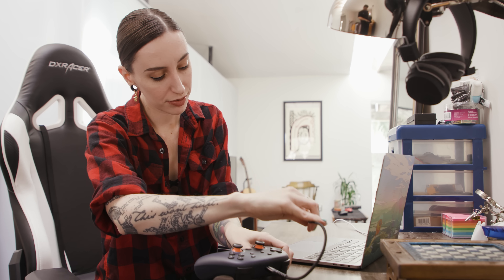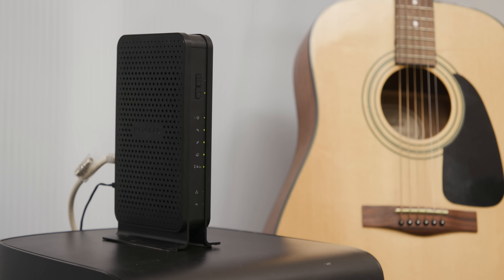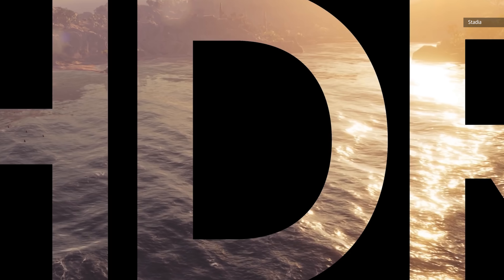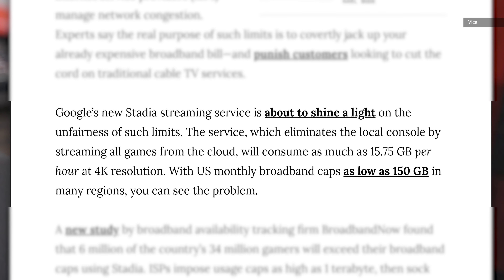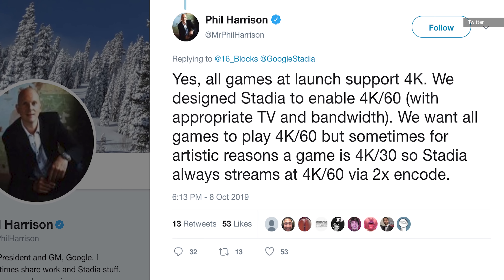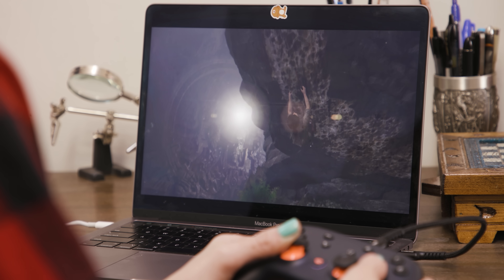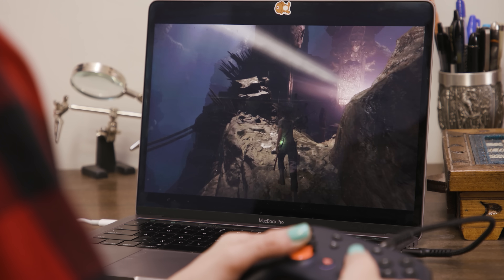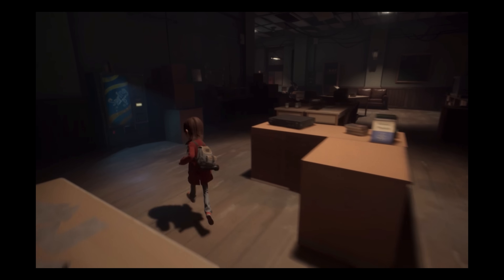Google Stadia vs. Microsoft xCloud: Real-world comparison